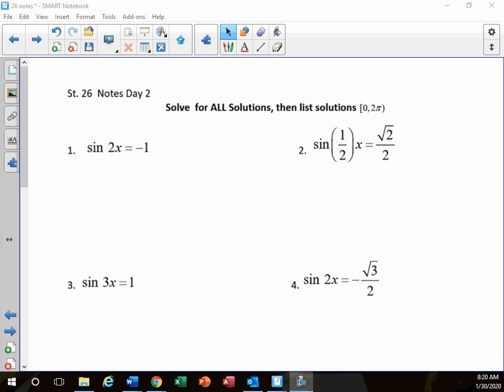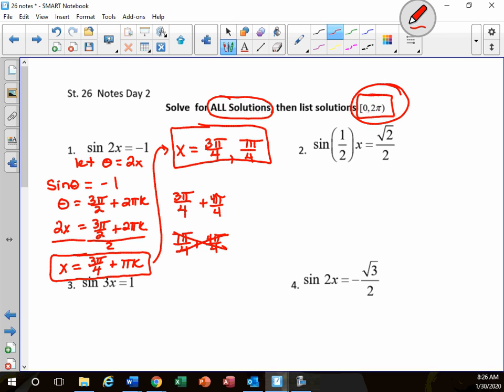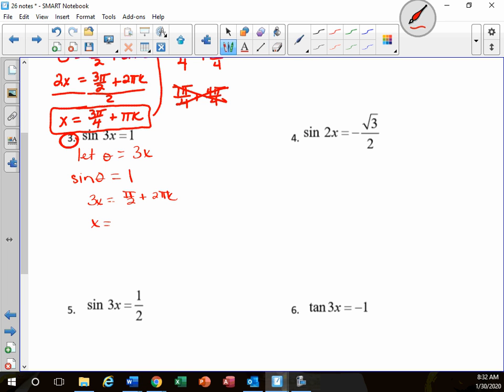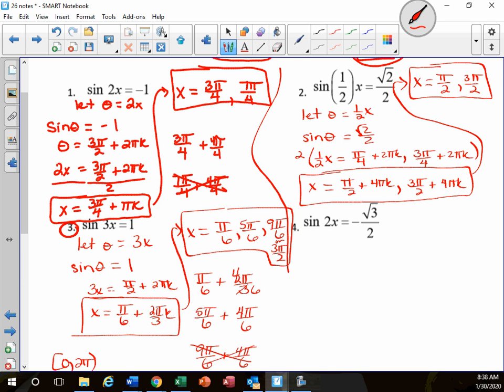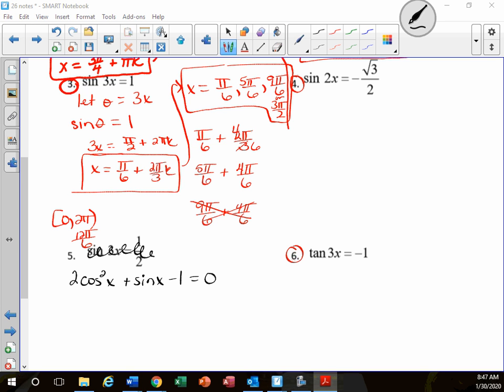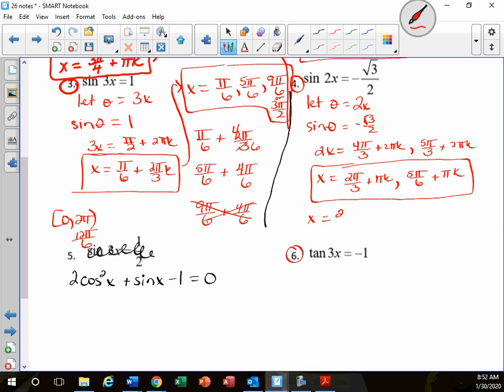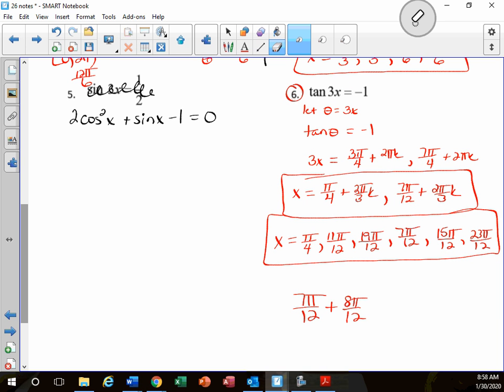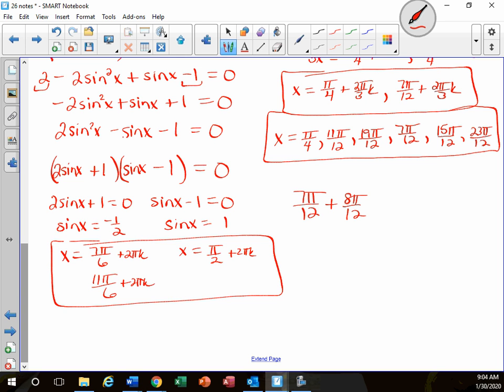26 notes day 2